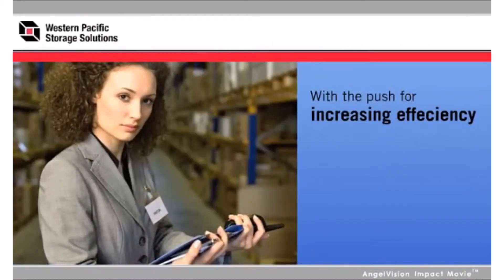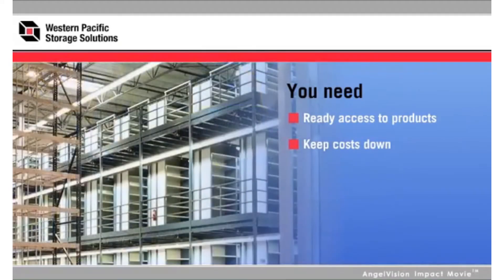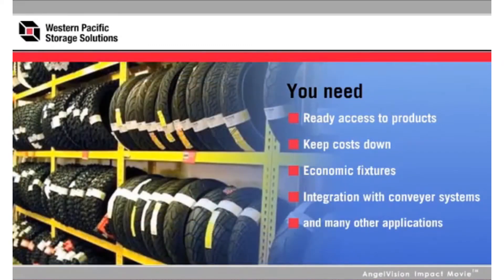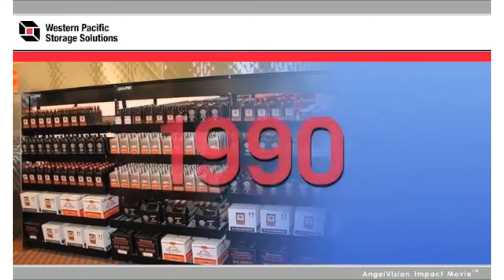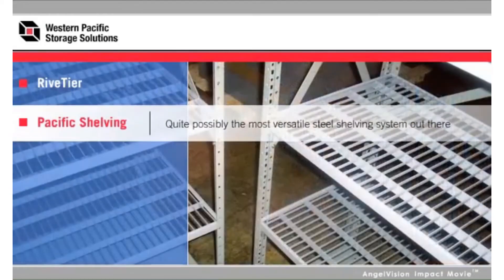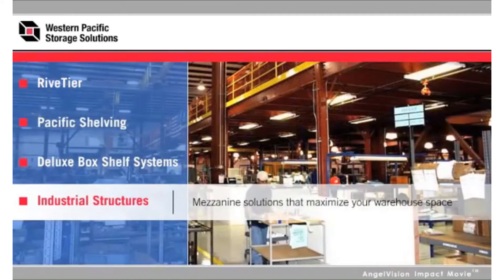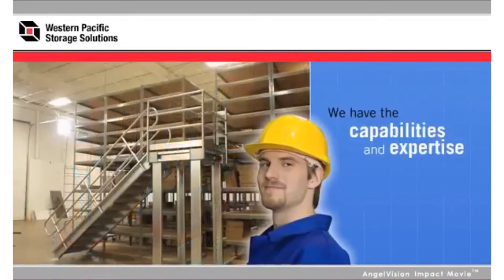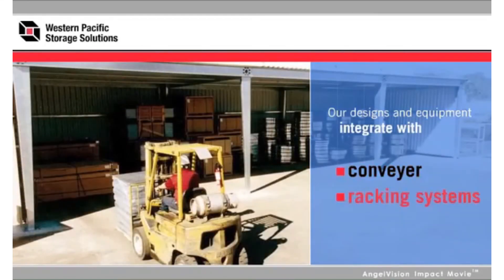Industrial Storage Olpin Group